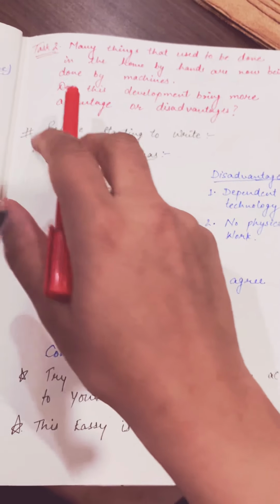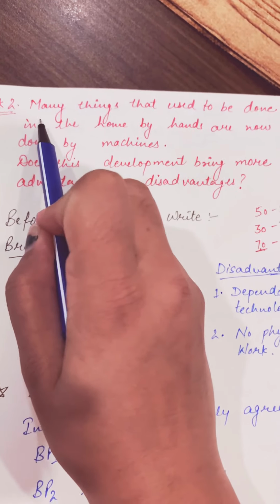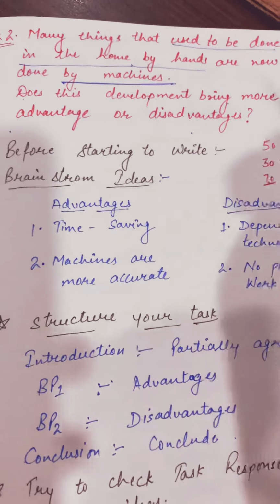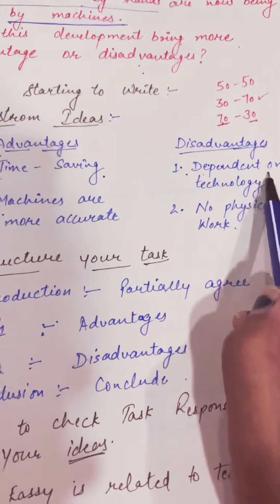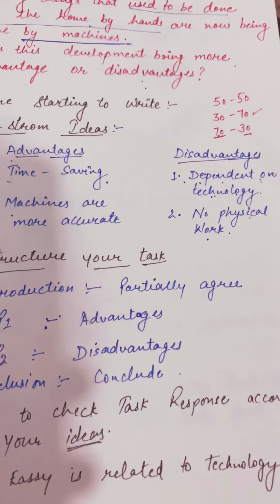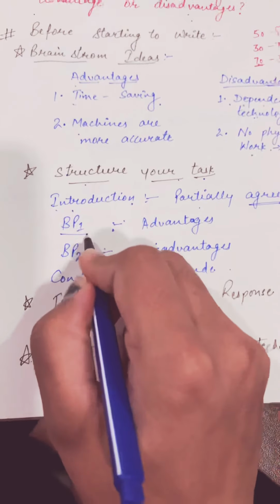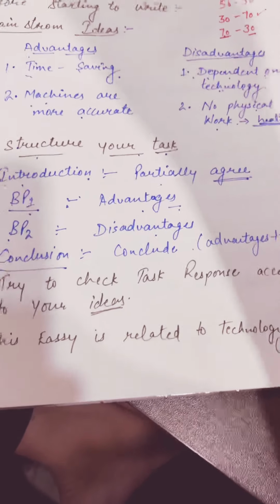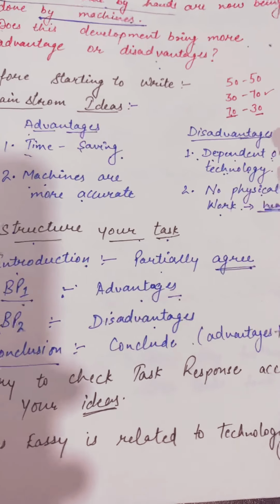Task 2 ( Advantage or Disadvantage)